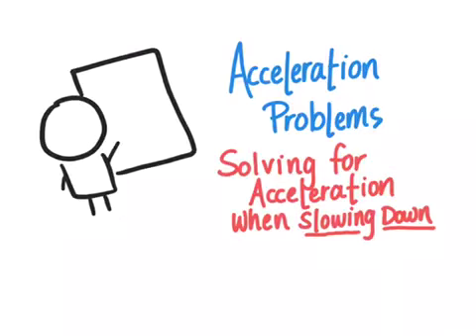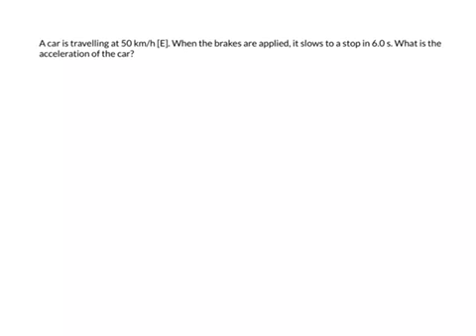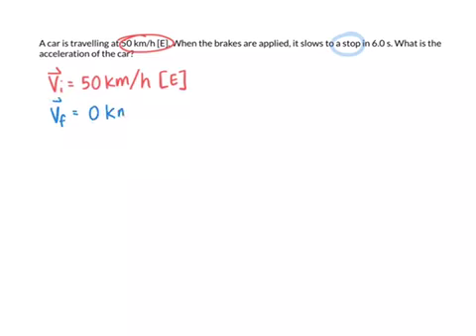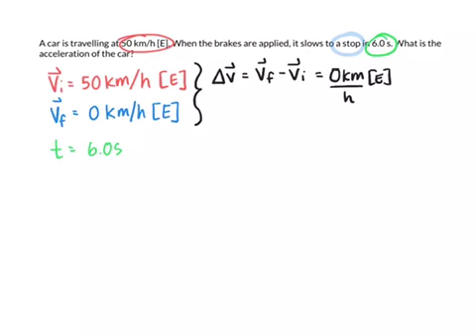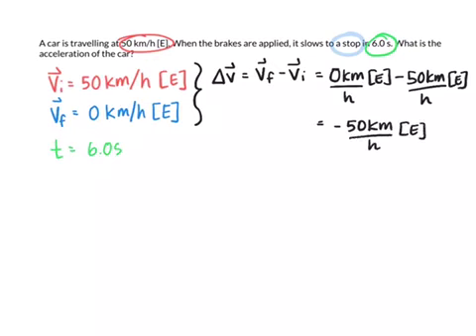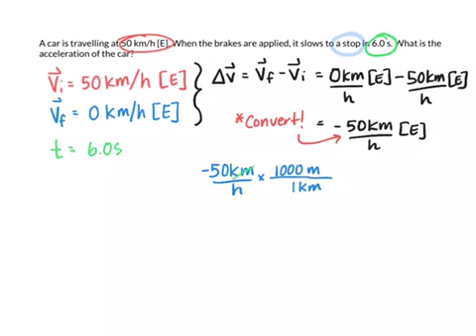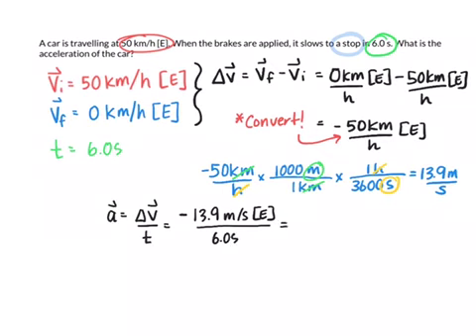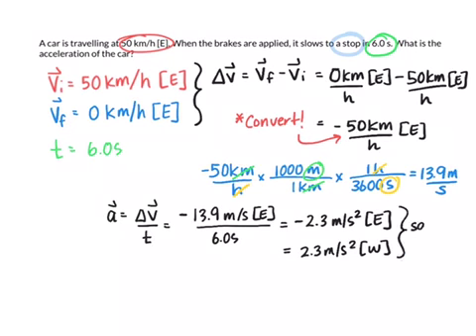Acceleration Problems - Solving for Acceleration (when slowing down)